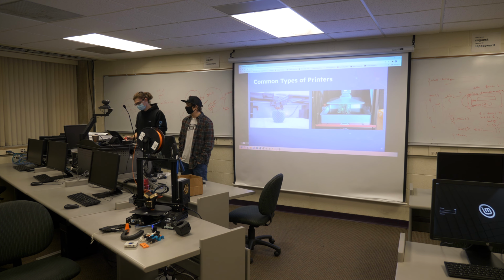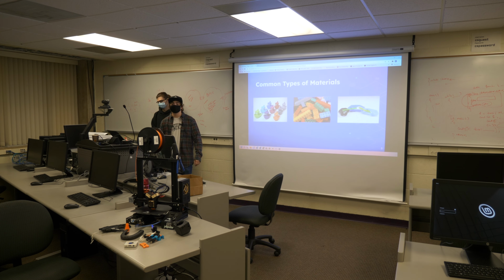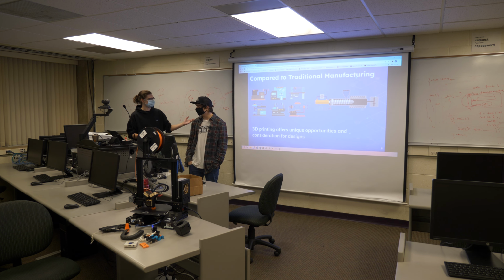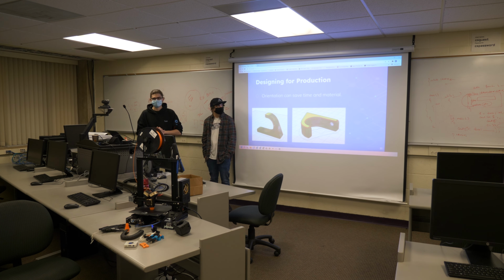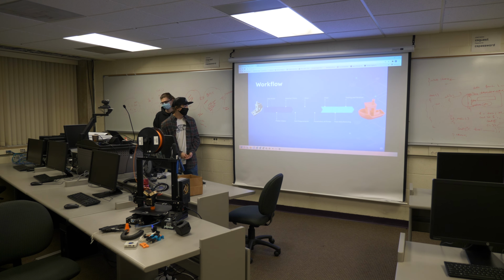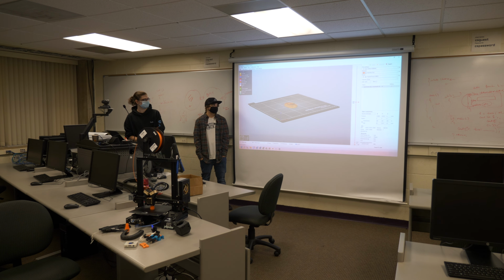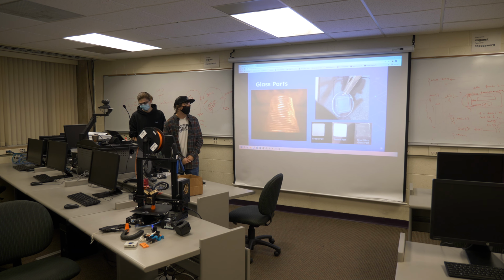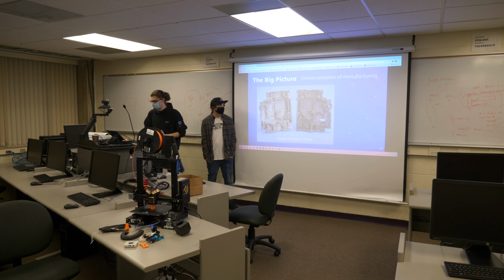Clarkson GDSC - 3D Printing and Design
Anthony Lombardi and Patrick O'Mahony go over the foundations of 3d printing and design for the Google Developer Student Club!